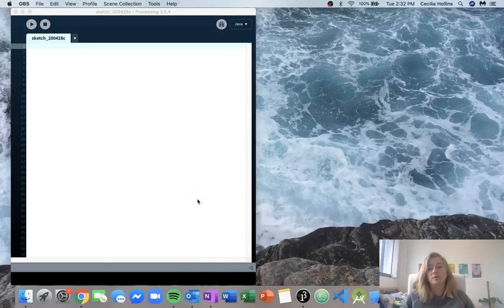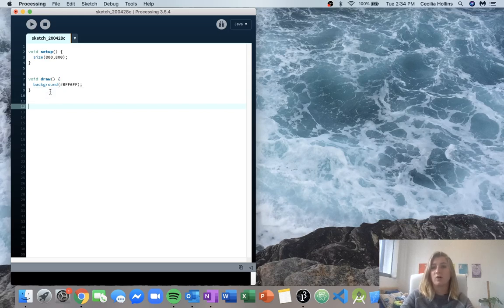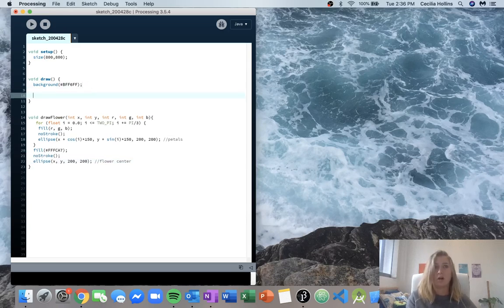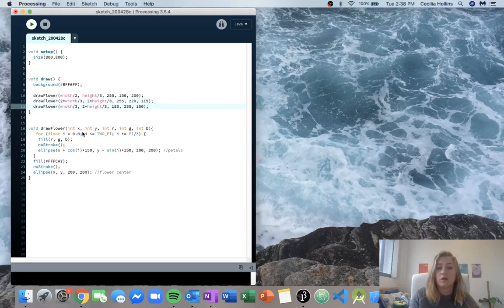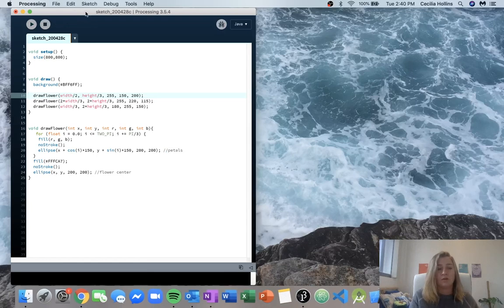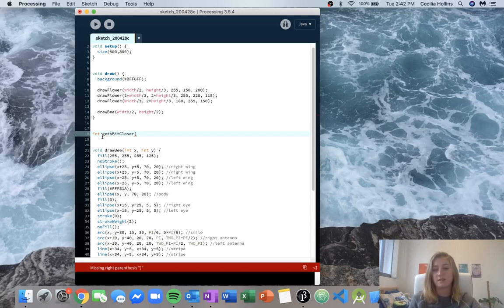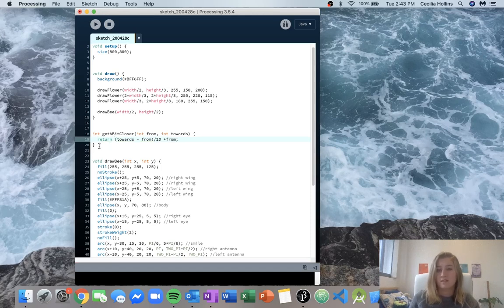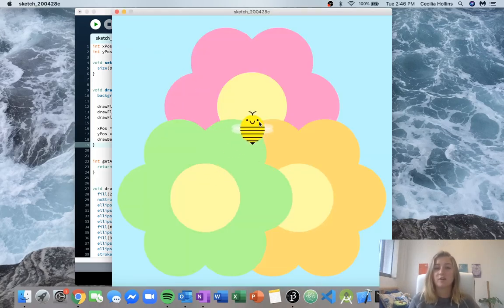Bees and Flowers using Functions